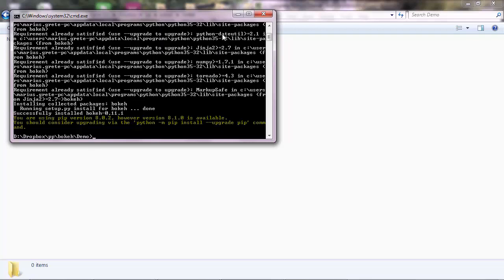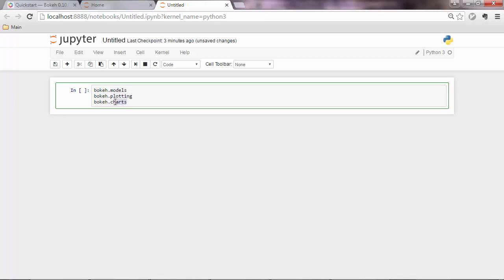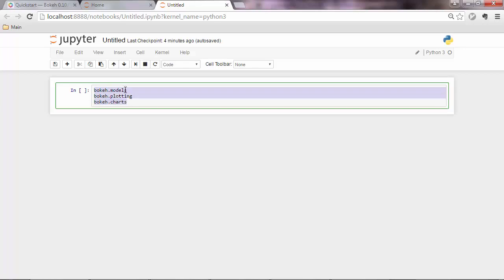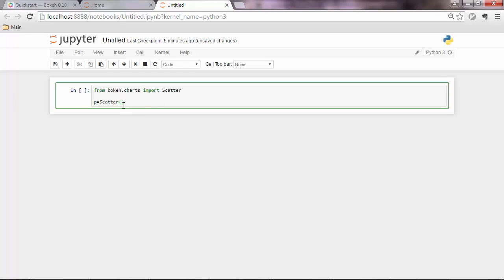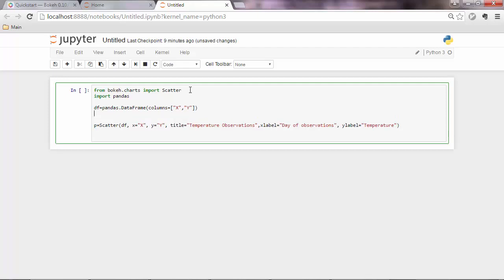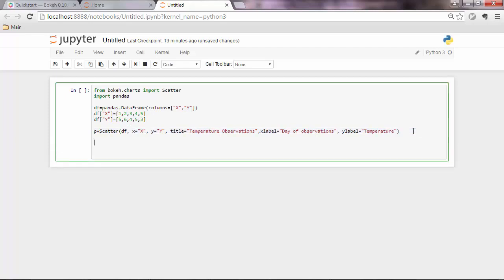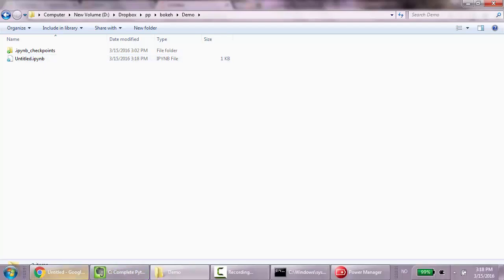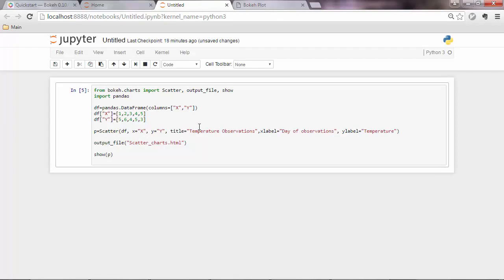177 The Bokeh Charts Interface